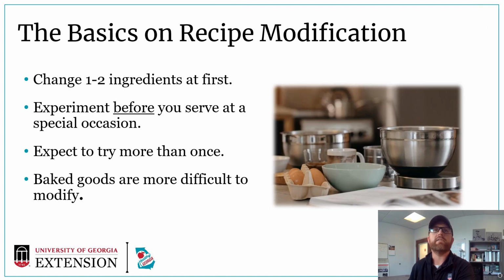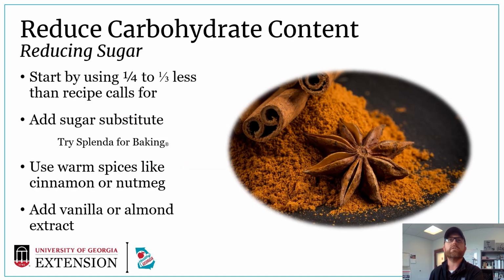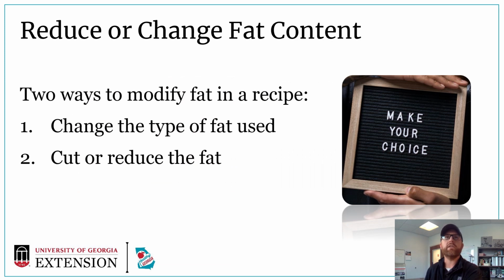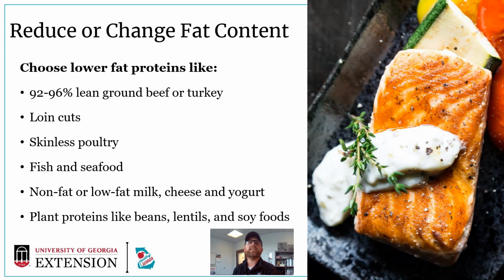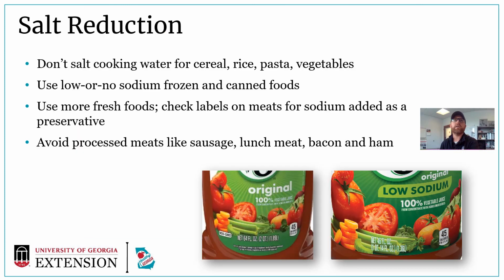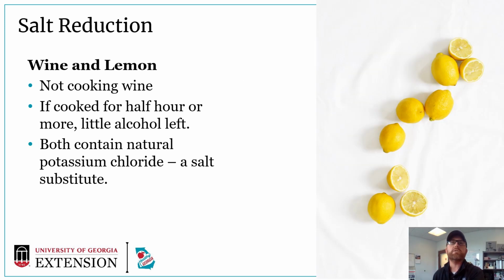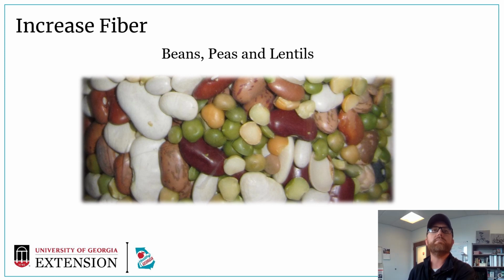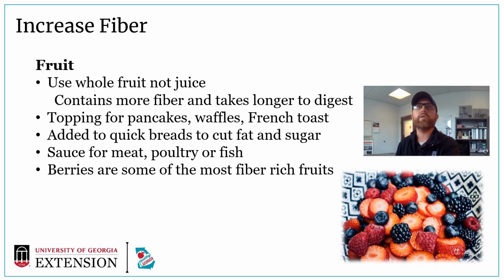Modifying recipes WIW- Week 3